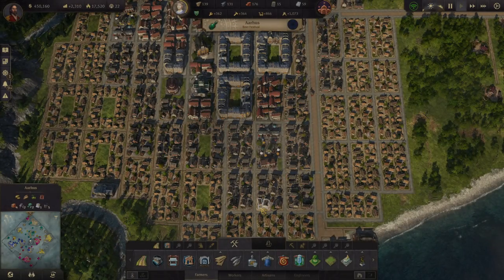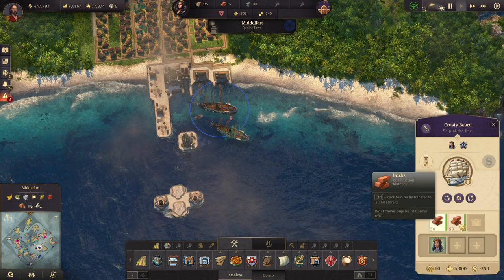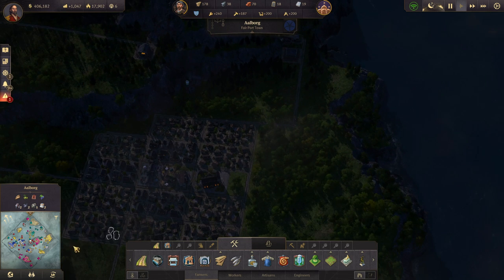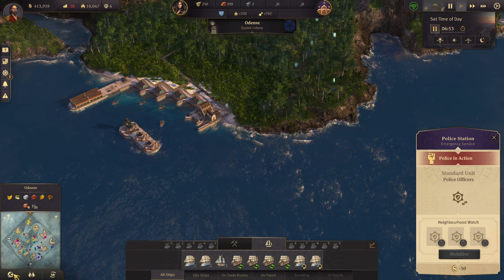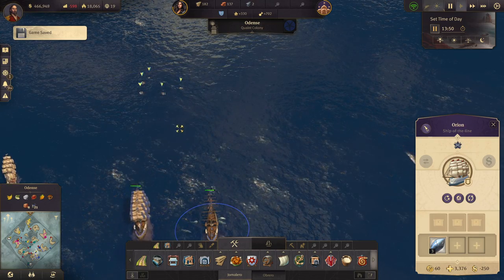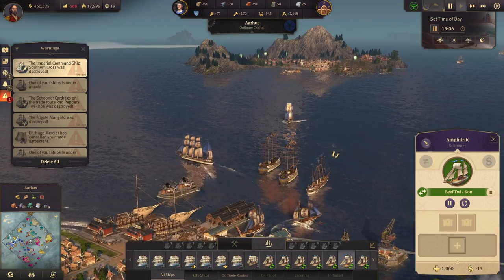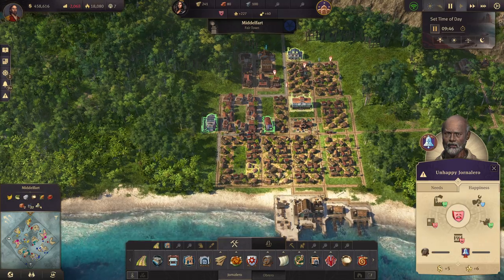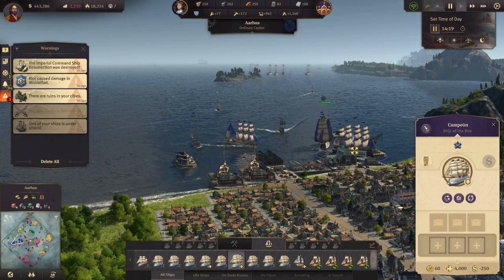Lets Play Anno 1800 Modded Ep23 | All DLC | REVOLUTION